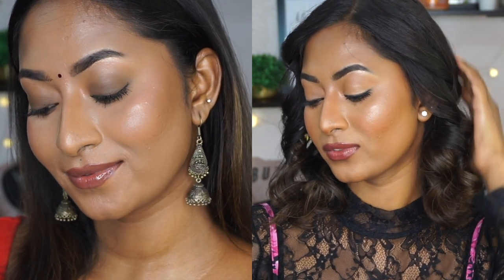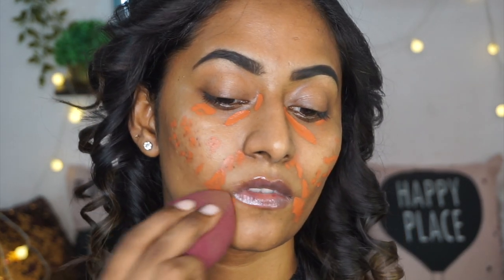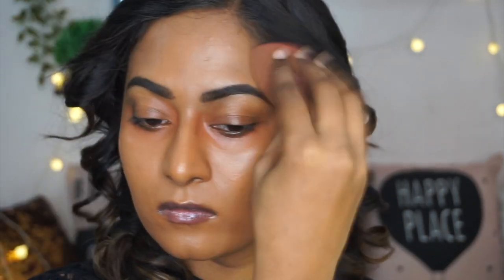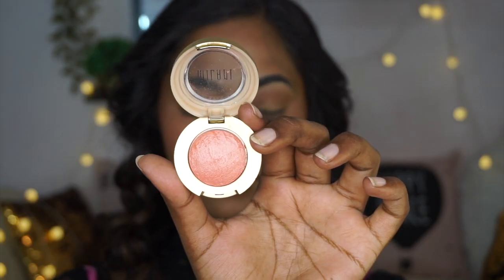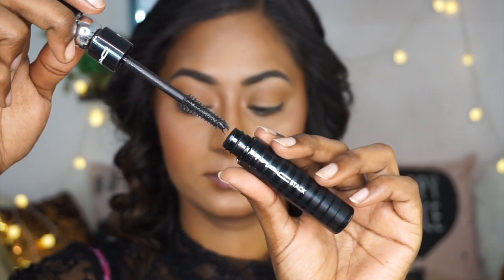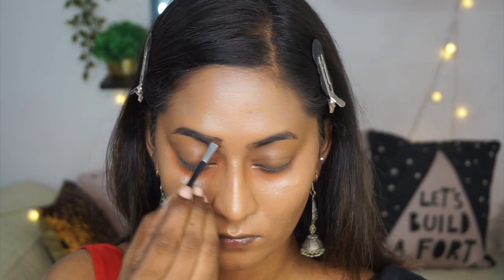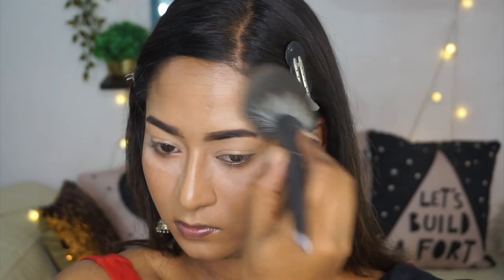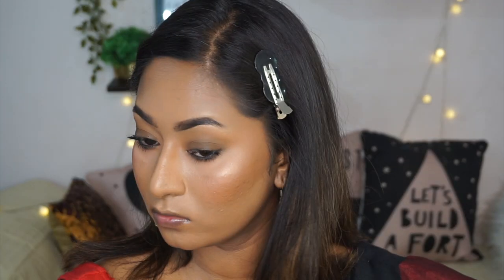KANMANI vs KHATIJA Makeup tutorial ✨ Kaathuvaakula Rendu Kaadhal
Hey everyone , in today’s video I have a SWEATPROOF & HEATPROOF Indian bridesmaid/ wedding guest makeup look, Hope you enjoyed watching this video,if you did then please do LIKE, COMMENT AND SUBSCRIBE for more!

PAC Eyebrow Definer Palette 4 Colors

Kay Beauty HD Liquid Concealer - 160N Medium

Smashbox Photo Finish Control Mattifying Primer

PAC Take Cover Concealer - 22 Rusty Orange

Nykaa All Day Matte Long Wear Liquid Foundation With Pump - Honey 13

Nykaa All Day Matte Long Wear Liquid Foundation With Pump - Coffee 14

Coty Airspun Loose Face Powder, Translucent 070-24,

Revolution Relove Super Bronzer - Gobi

SUGAR Contour De Force Mini Blush - 04 Salmon Superstar

Milani Baked Powder Blush - 05 Luminoso

M.A.C In Extreme Dimension 24hr Kajal Eye Liner

M.A.C Macstack Mascara - Black Stack

Kiko Milano Smart Fusion Lip Pencil - 531 Chocolate

Charlotte Tilbury Matte Revolution - Walk Of No Shame

Maybelline New York Fit Me Matte + Poreless Setting Spray Transfer-proof 24HR Oil-control Formula

Revolution Relove Baby Tint Coral Lip & Cheek Tint - Blush

SUGAR Nothing Else Matter Longwear Lipstick - 01 Browning Glory (Caramel Nude)

PAC Micro Finish Makeup Fixer